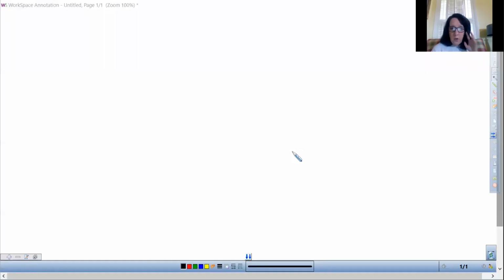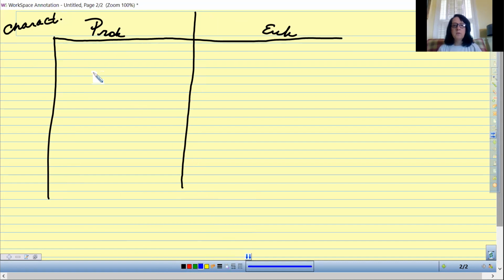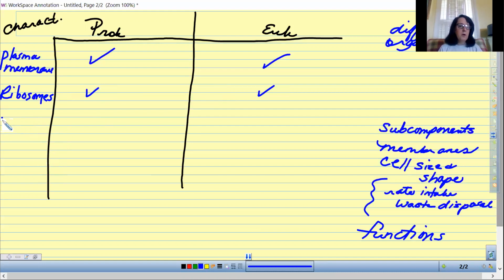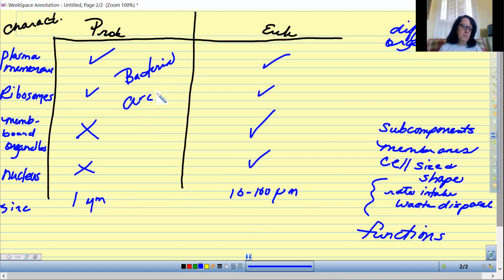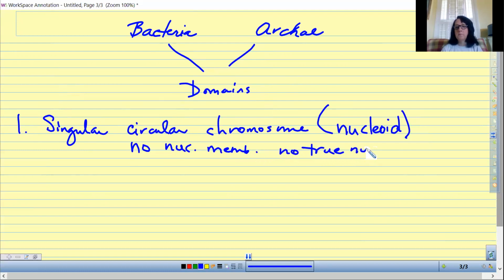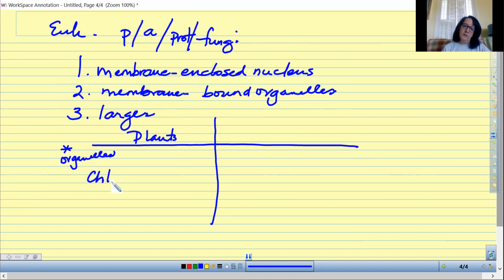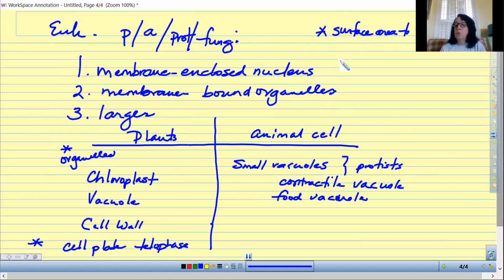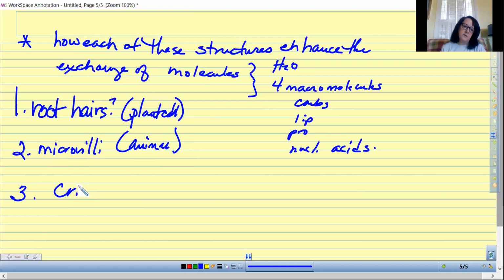proks and euks